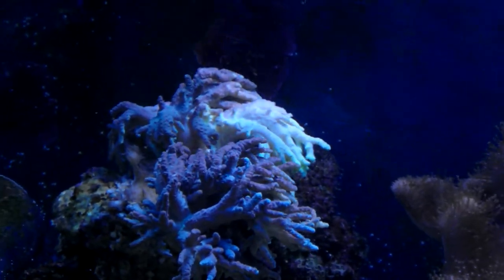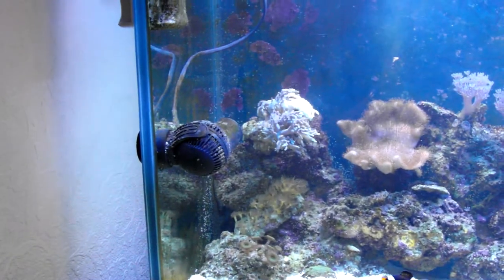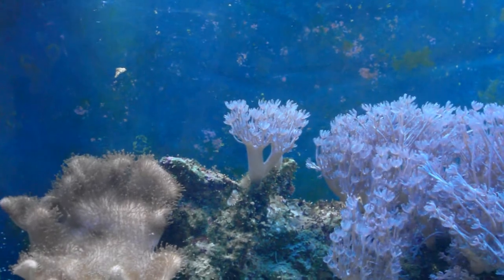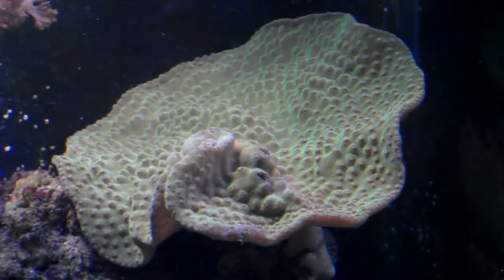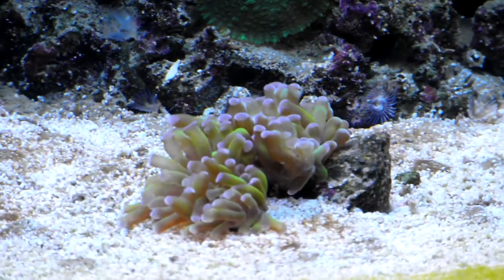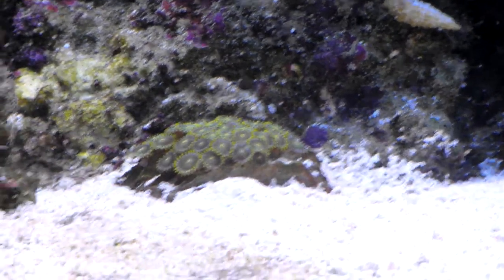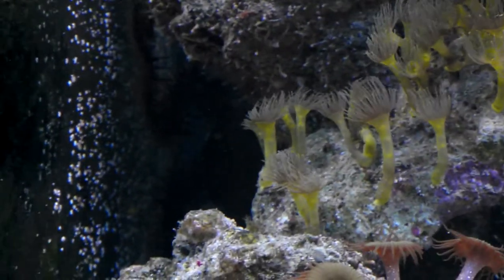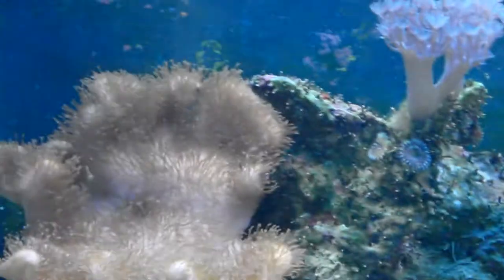Medusa coral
New medusa coral two for the price of one :) ,cost only £20.show you the other corals and fish.plus female clown is taking intrest in my only lps coral,the purple headed branching coral.